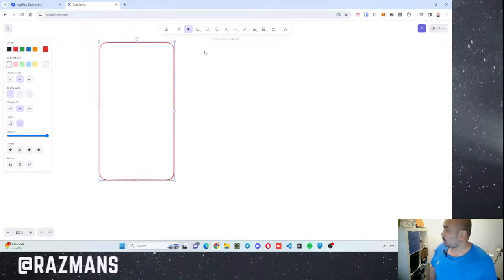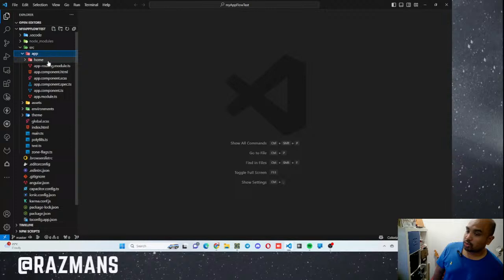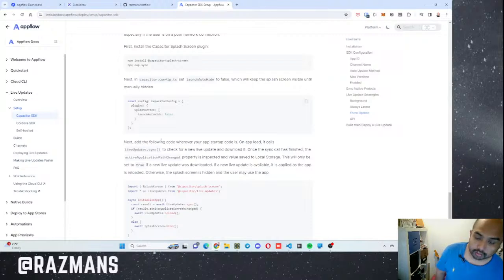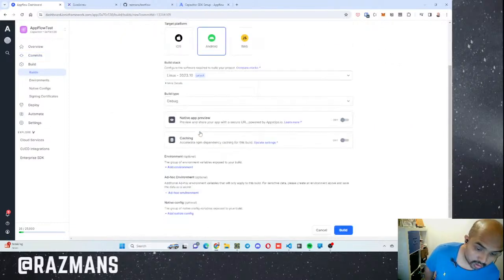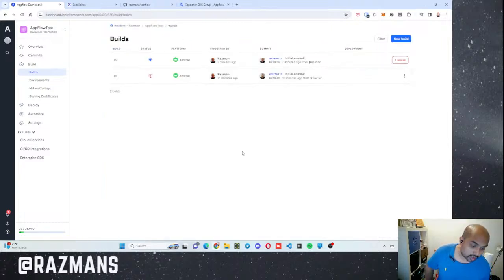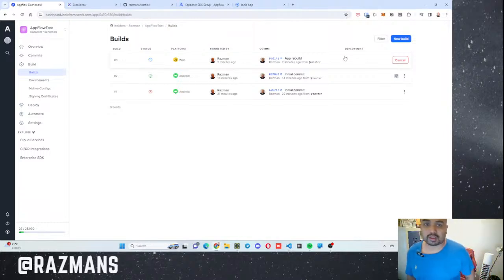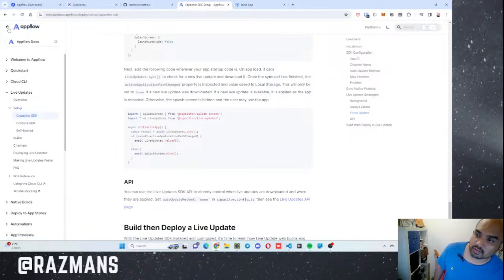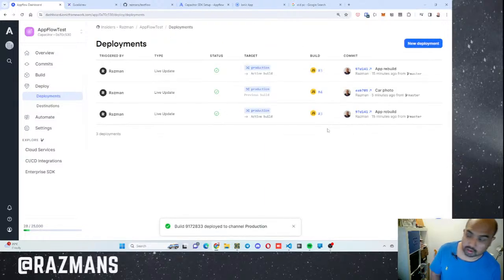4. How to use Ionic AppFlow for easy app deployment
In this video, I talked about building an Ionic Angular app with AppFlow:

00:00 Start
03:22 What we are going to build?
06:54 Start an Ionic Angular App
07:56 Start a new Github Repo
11:36 Ionic App Flow how to get started
12:42 Push into git
14:22 Setting up capacitor.config.ts
15:52 Build an APK with Ionic App flow
19:30 Setting up Android APK environment
24:08 Build an APK with Ionic App flow
31:31 Install app into a device
32:45 Make changes to the app
36:01 Building and deploying live update with Ionic App Flow
40:17 Deploying the changes
53:30 End